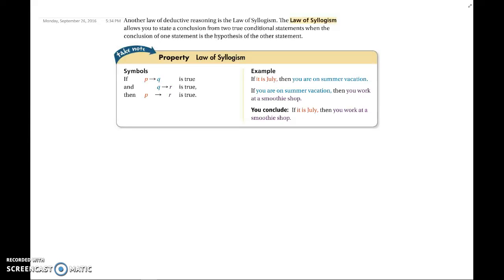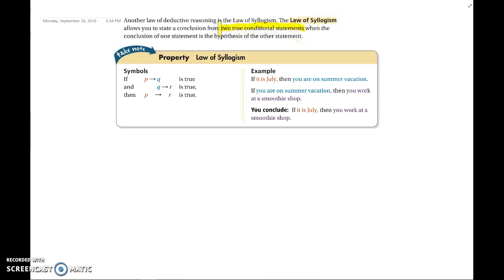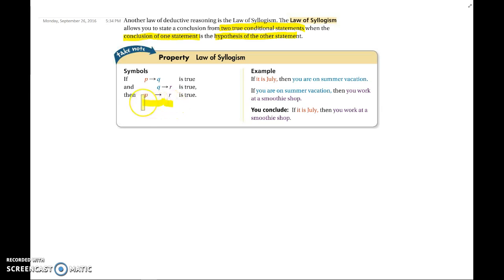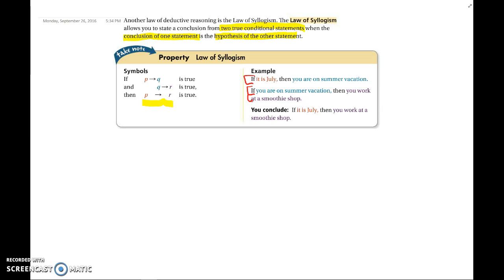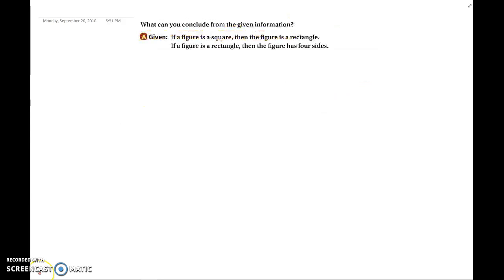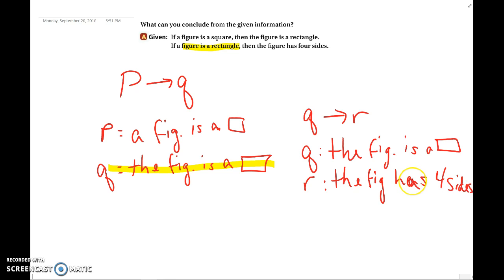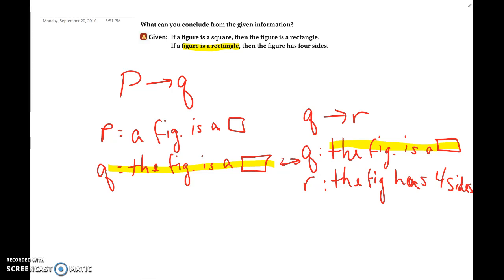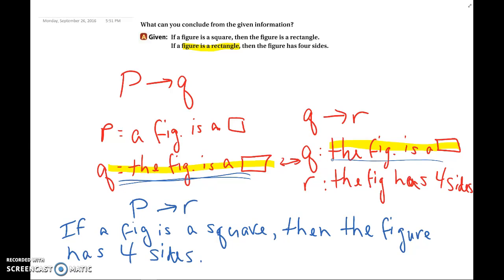G2.4.3 Law of Syllogism